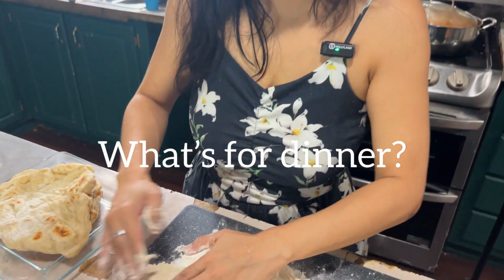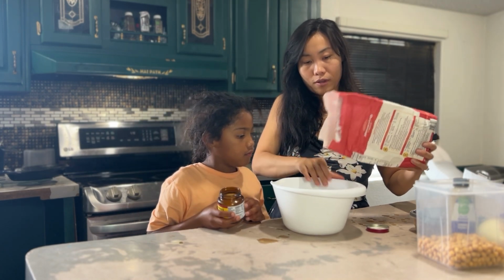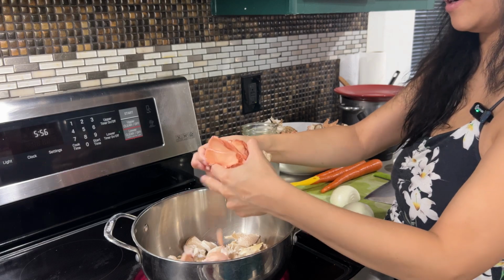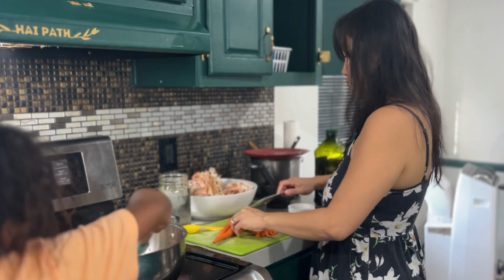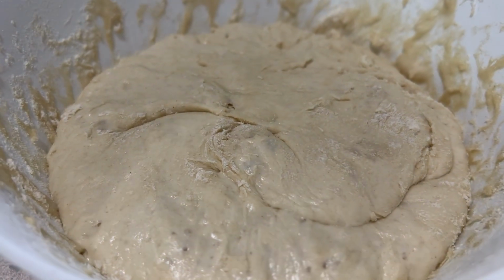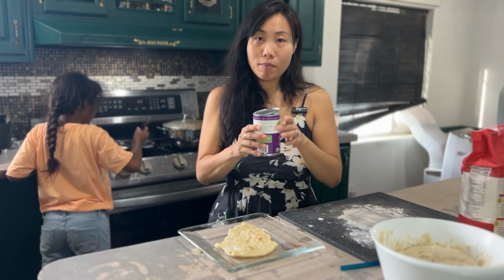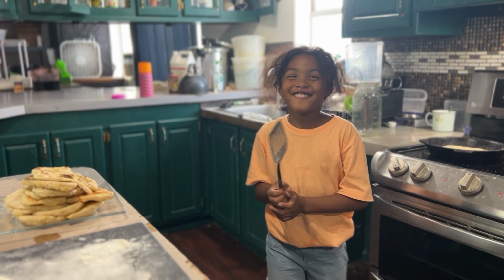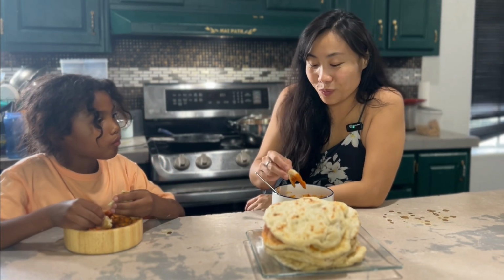EASY Weeknight Dinner | Chickpea Stew Plant Based Recipe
We appreciate you all and love sharing what we can with you.
We also have an Amazon wishlist

The BEST Blender - The brand we've used for over a decade! The Blentec Blender
Organic hemp seeds
Organic hemp oil
Dandyblend "Not" Coffee
USA Loaf pans
Organic coconut sugar
Grapeseed oil
Organic Brown Jasmine Rice
Organic Coconut Aminos
Organic onion powder
Organic Smoked Paprika
Organic Ancho Chili Powder
Organic Italian Seasoning
Organic garlic powder
Organic Spelt Berries (Bulk)
Organic Spelt Berries (5 lb)
Baking Soda (aluminum free)
Organic cacao powder
Nutritional Yeast
Organic pumpkin seeds
Organic sesame seeds
Organic sunflower seeds
Organic coconut milk
Organic coconut aminos
Organic star anise
Almond butter

💛 Have dry hands and need a boost of moisturization? Try our very own handmade goat milk soaps and body butters! Our soaps are made using milk straight from our homestead!

💛About us:
Hi! We are Trey and Rosa, we have 5 kiddos and we moved from the big city of Las Vegas to the outskirts to homestead and grow our own food with the goal of self-sufficiency. We converted to eating plant based due to health reasons and we've seen the benefits it has done to our family!
We have a small homestead/desert garden and we are passionate about growing our own food, eating a clean & healthy plant-based diet, cooking food from scratch, and making simple skincare products for our family and for you.